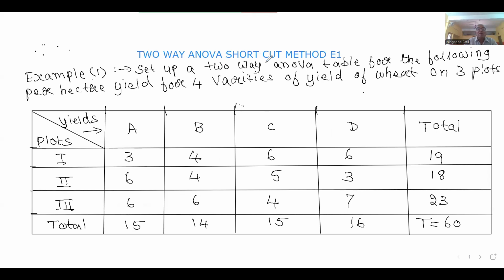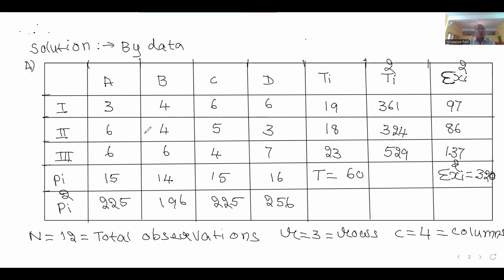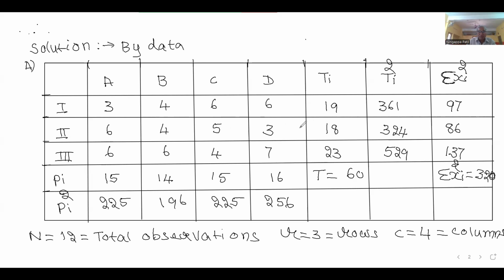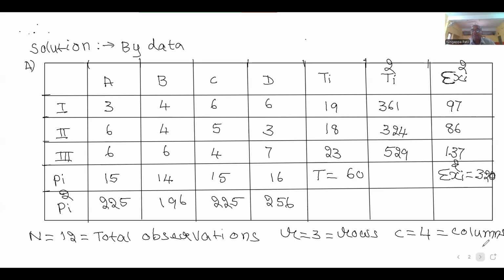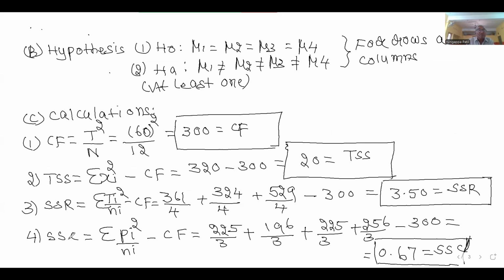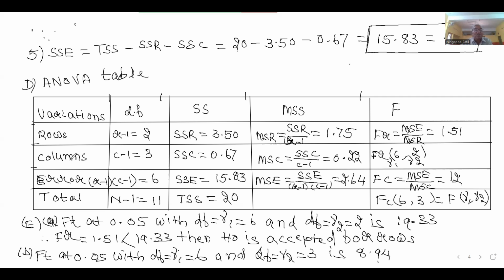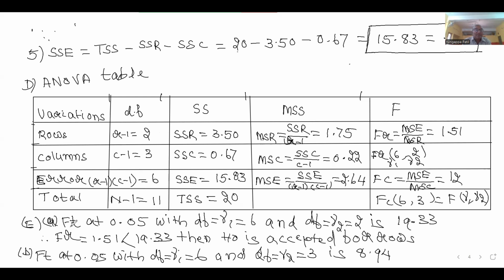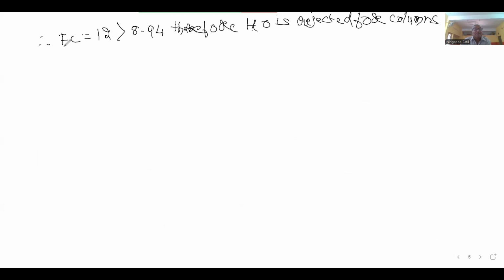TWO WAY ANOVA SHORT CUT METHOD E1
Learn the shortcut method for Two Way ANOVA in this quick and easy tutorial. Master the basics of ANOVA with this helpful video!
Learn the shortcut method for Two Way ANOVA in this quick and easy tutorial. Master the basics of ANOVA with this helpful video! twowayanova anovaLearn the shortcut method for Two Way ANOVA in this quick and easy tutorial. Master the basics of ANOVA with this helpful video! twowayanova anovaTWO WAY ANOVA SHORT CUT METHOD E1, ANOVA,twowayanova anova PLEASE LIKE AND SUBSCRIBE MY VIDEOContact at two way anova anova,two-way anova,2 way anova,two way anova in excel,two way anova problem,two way anova ,one-way anova,two way anova statistics,steps involved in two way anova,hypothesis testing two way anova,two way anova hypothesis testing,,hypothesis testing two way anova f test,,f test two way anova hypothesis testing